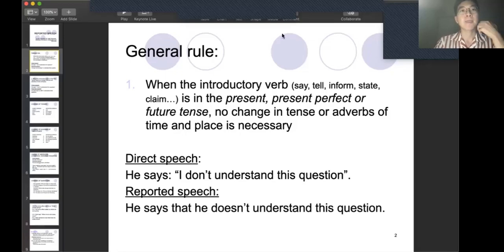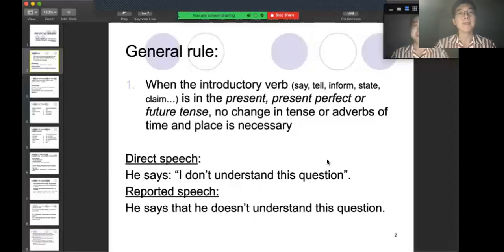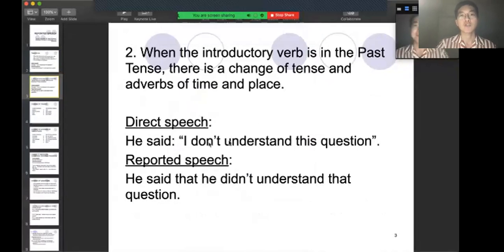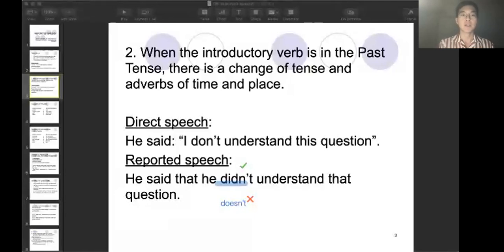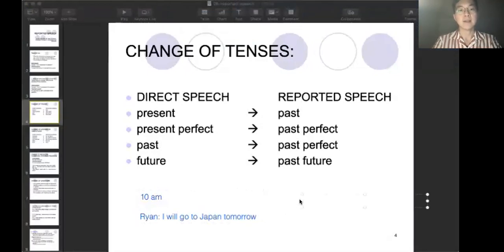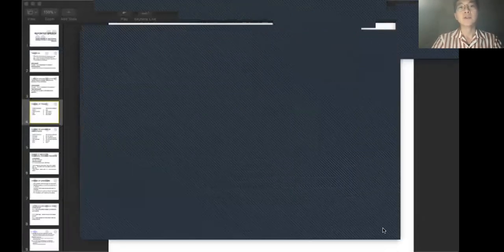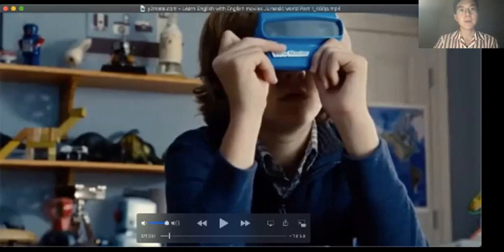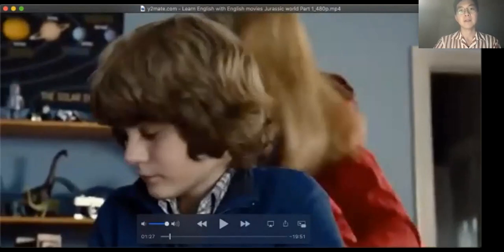『深夜時段』看電影學聽力*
今天我們用侏羅紀世界 來比較美國口音跟澳洲口音～